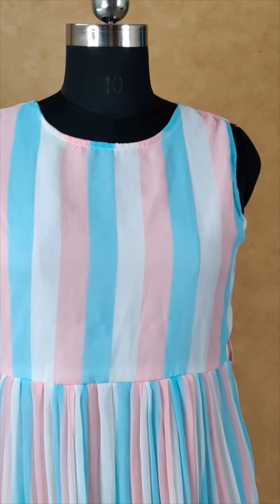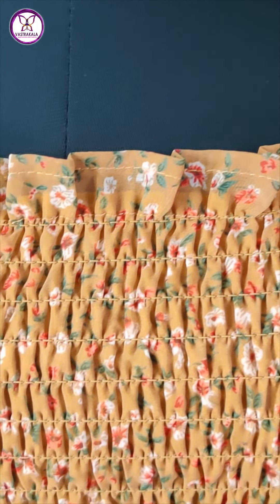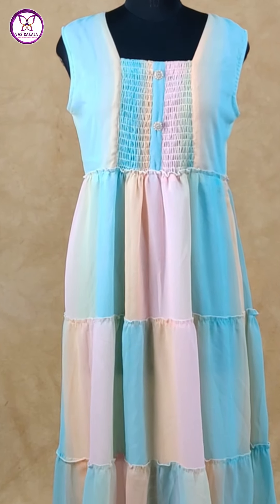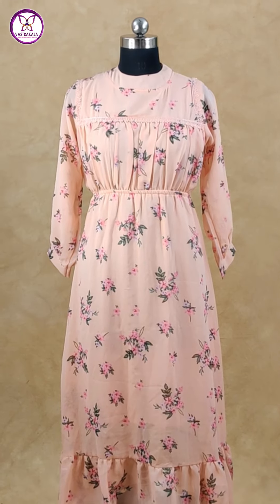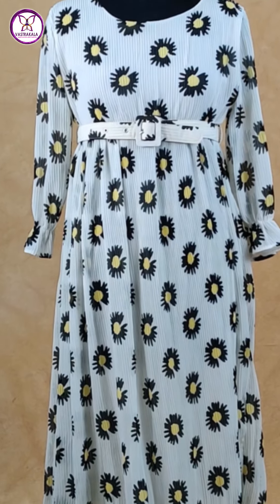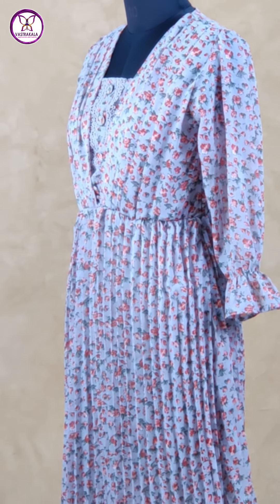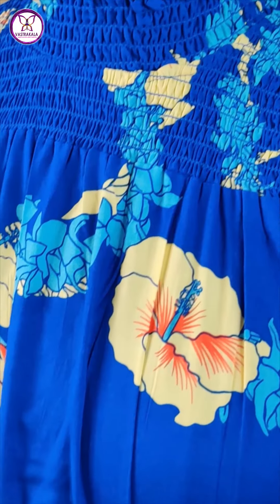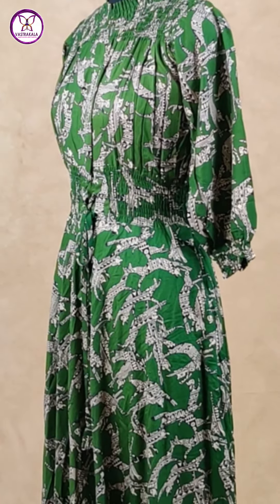Western Kurtis Collection by Vastrakala | 13 Aug 2022